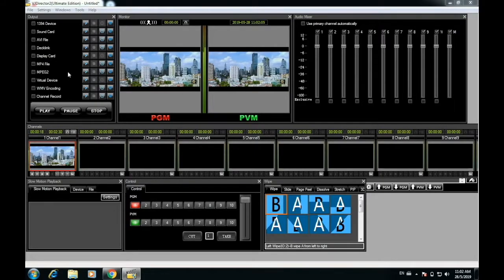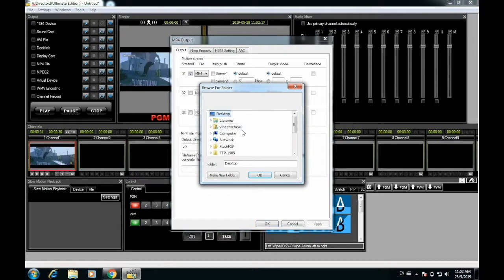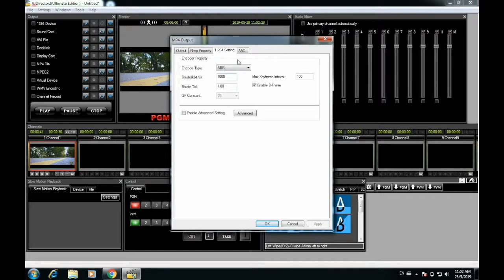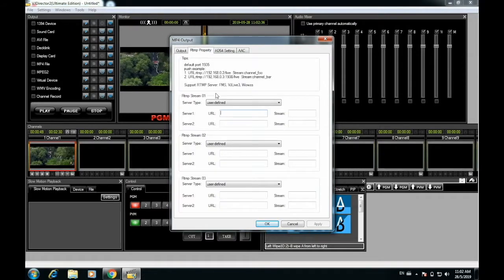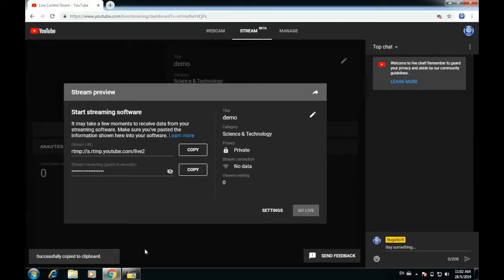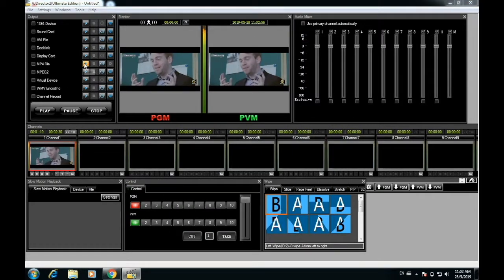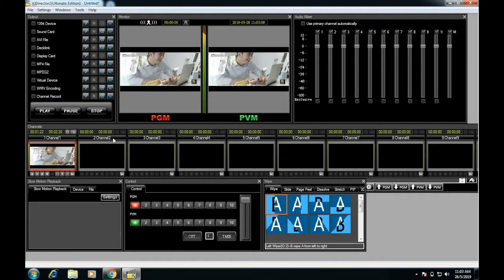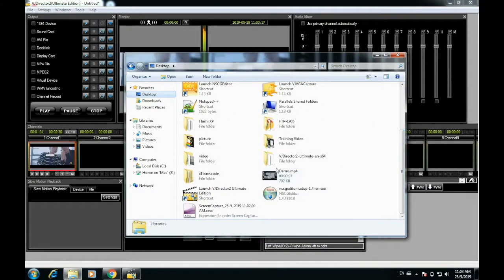Nagasoft Live Production Software Production Tutorial - Record while Streaming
This is a demonstration on record while streaming.